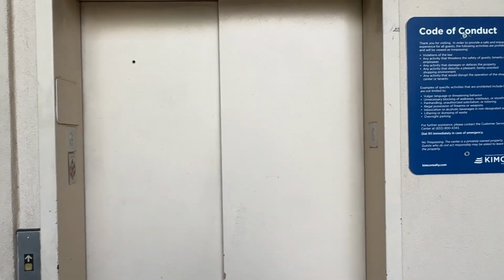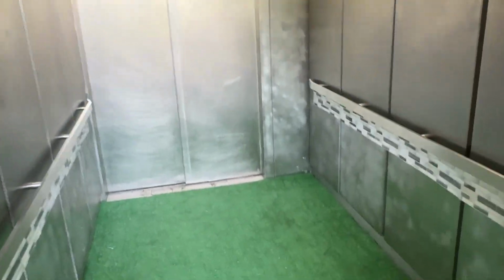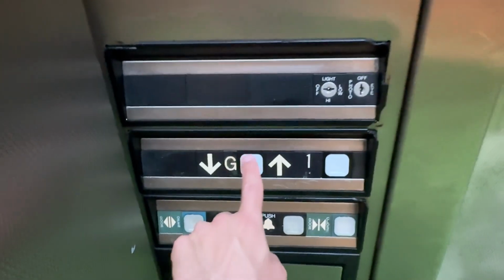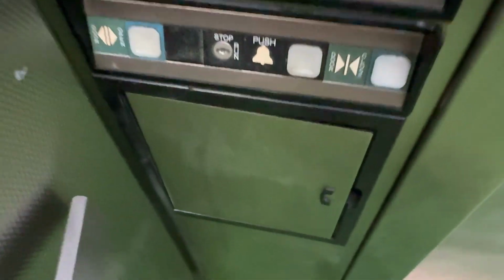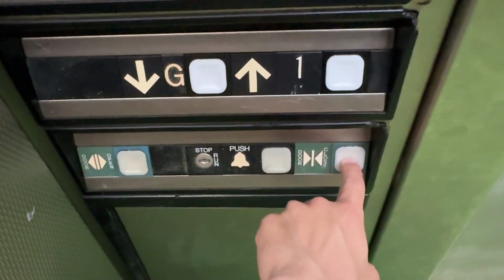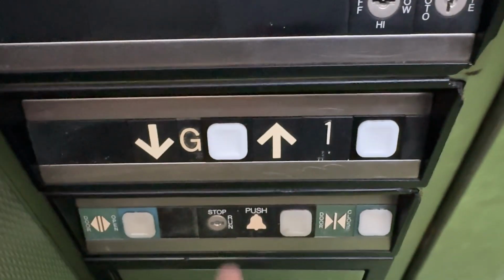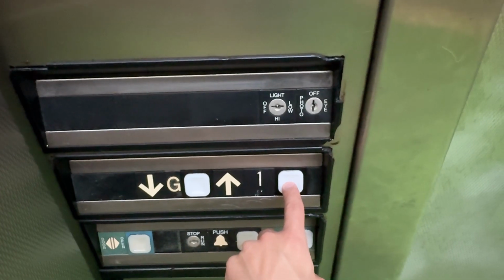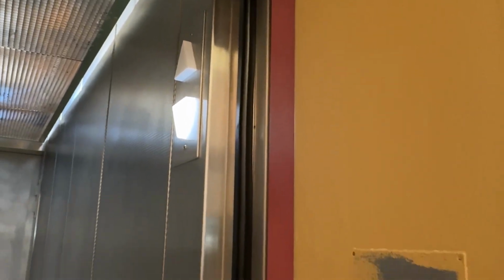SEVERELY AGED Dover Impulse Hydraulic Elevator at Pleasant Valley Promenade in Raleigh, NC.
Video Recorded on June 11, 2025: Installed in 1988.